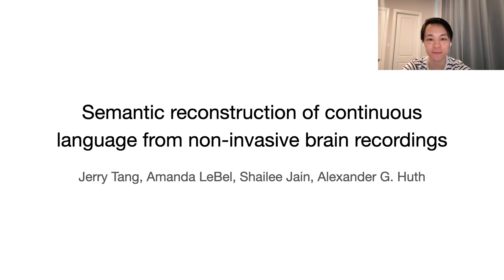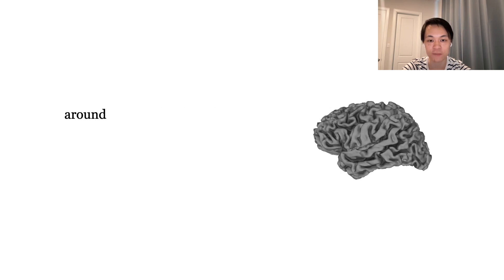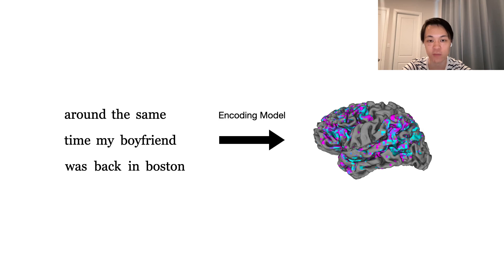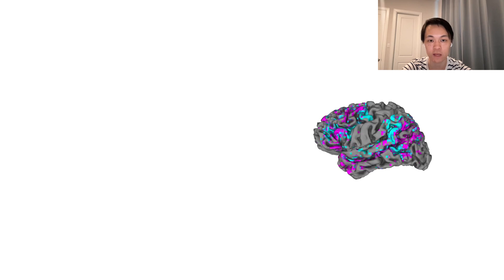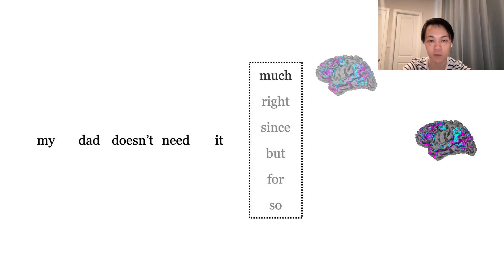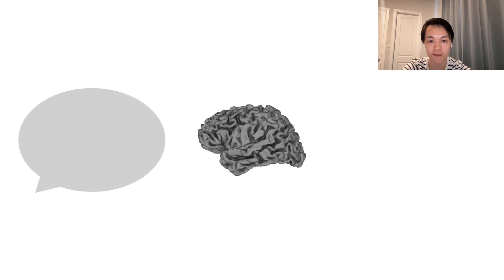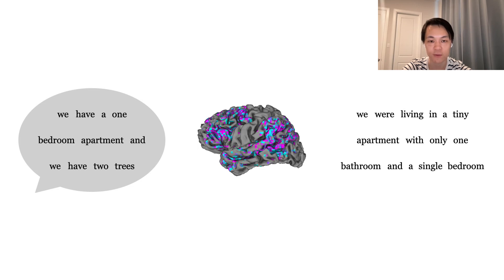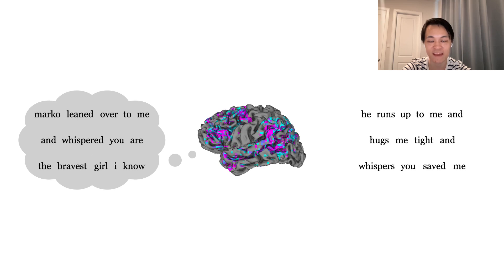BCI Award 2023 Nomination - Semantic Reconstruction of language from non-invasive Brain Recordings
Researchers at University of Texas have introduced a method for decoding the words that a participant is hearing or imagining from non-invasive brain recordings. They believe that their decoder has the potential to be widely adopted as a language prosthesis. They submitted their project for the BCI Award 2023 and are selected as one of the 12 final nominees. 🧠

Jerry Tang1, Amanda LeBel2, Shailee Jain1, Alexander G. Huth1,2

1 Department of Computer Science, The University of Texas at Austin, USA.
2 Department of Neuroscience, The University of Texas at Austin, USA.